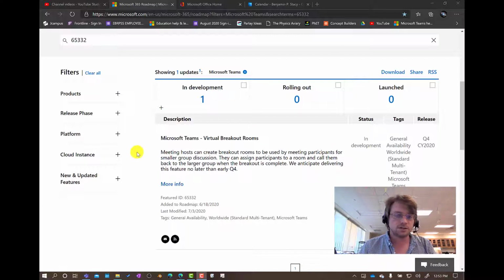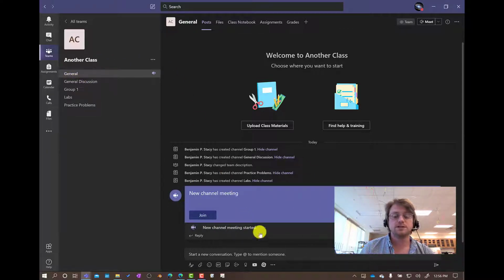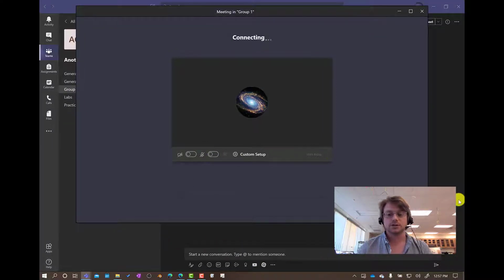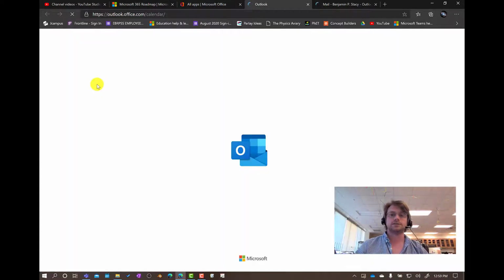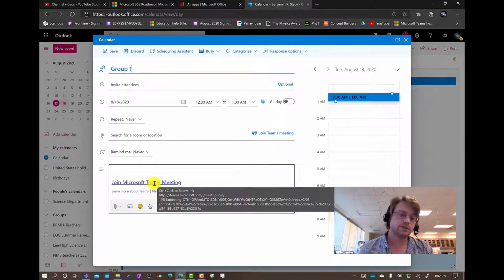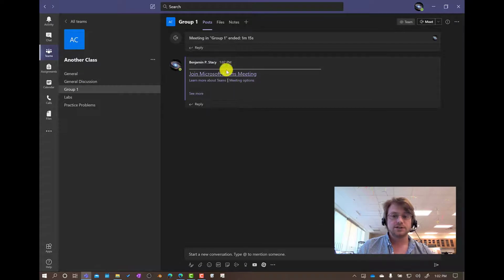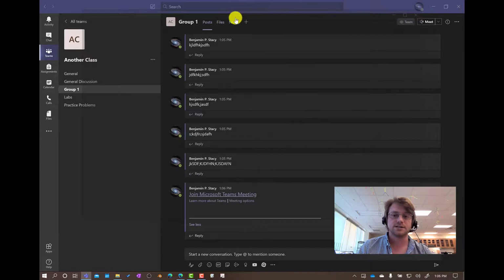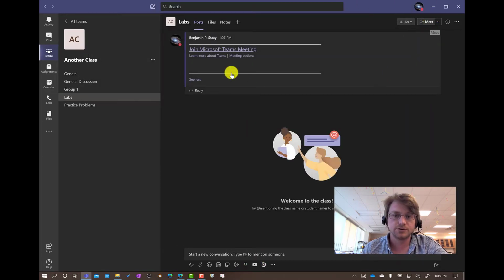Teams Breakout Room and Unique Link to Start Meeting